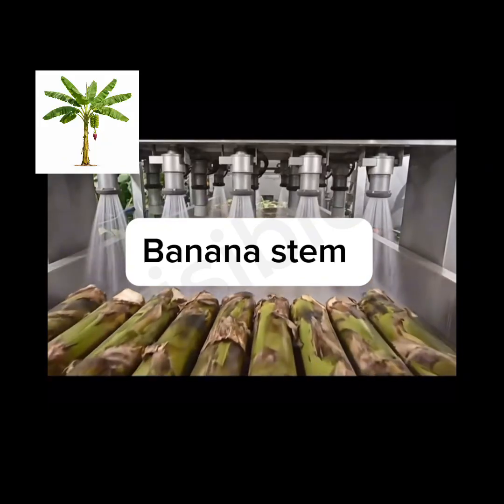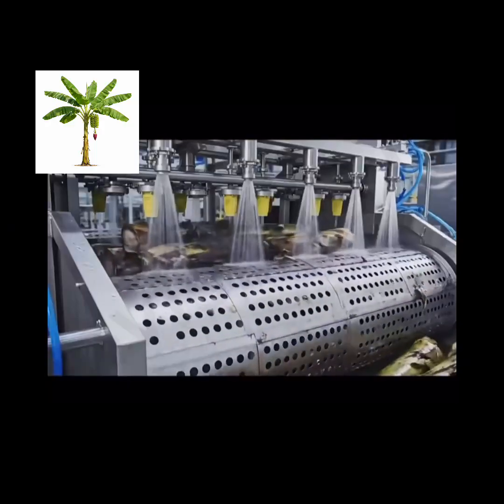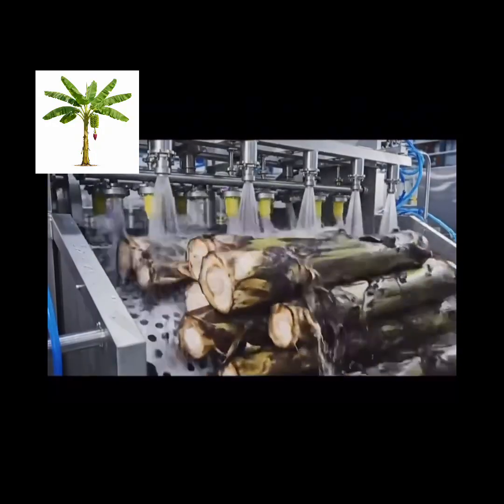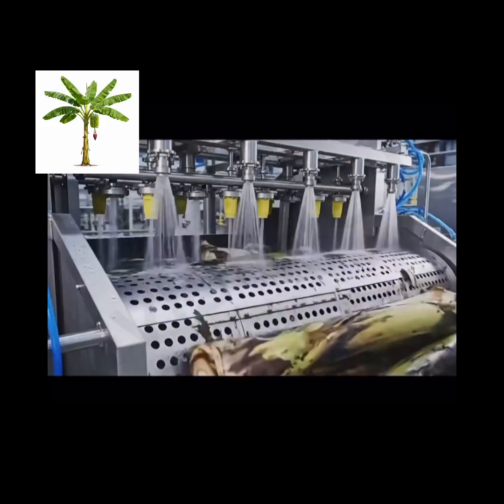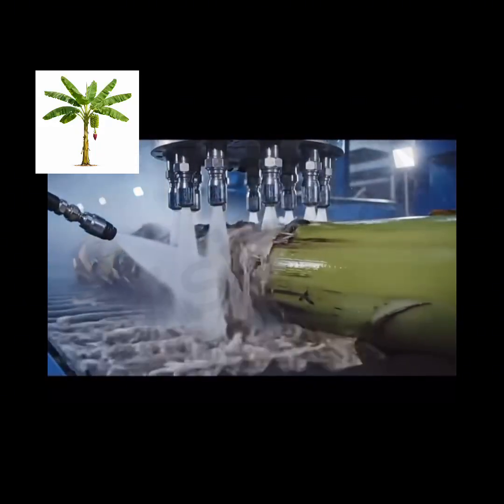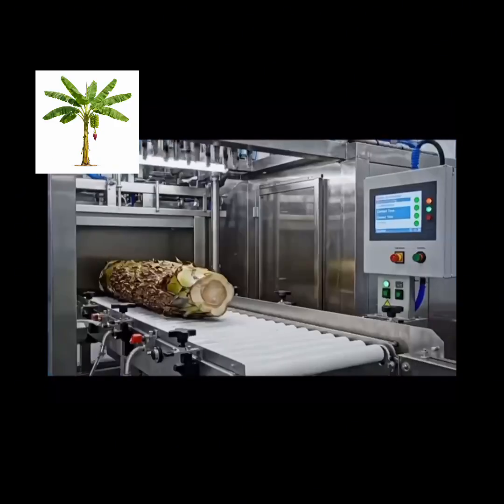How Banana Stems turn into a yarn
You need to see the factories, the machines, and the process in motion.

Watch how modern manufacturing actually works.